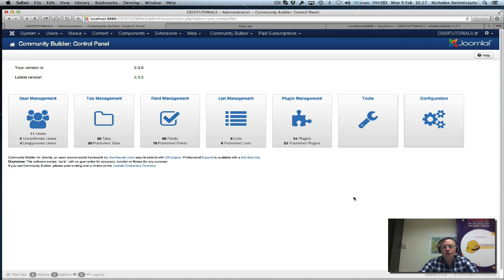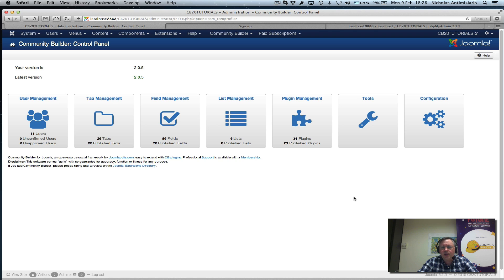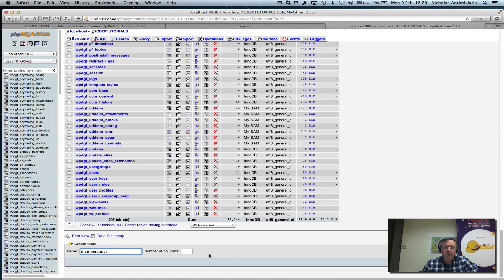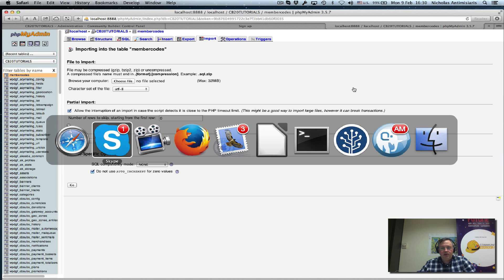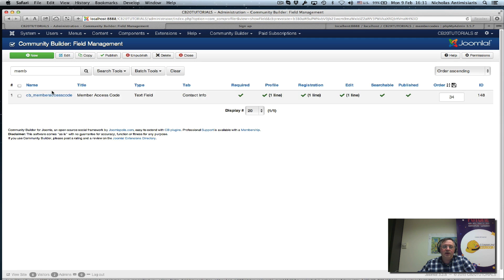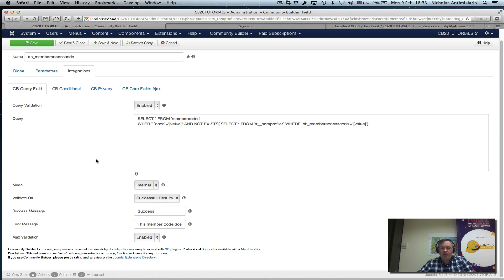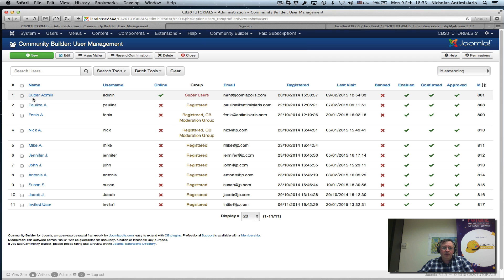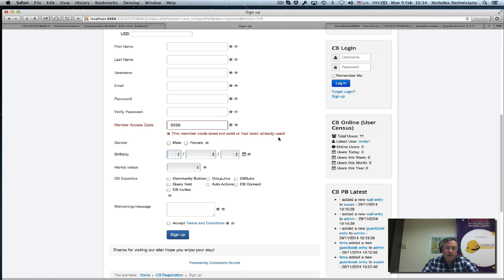CB Query Tutorials - 02 - Membership ID Validation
CB Query Tutorials - 02
Membership id validation from table